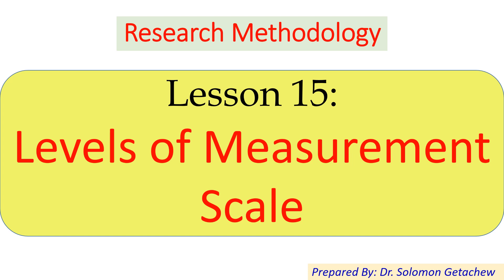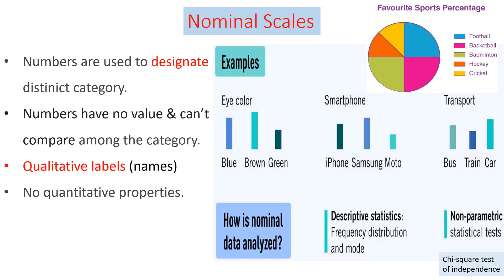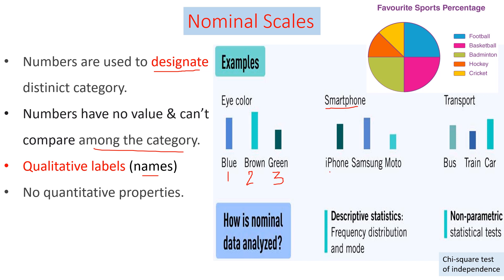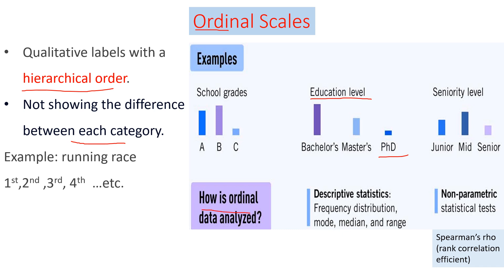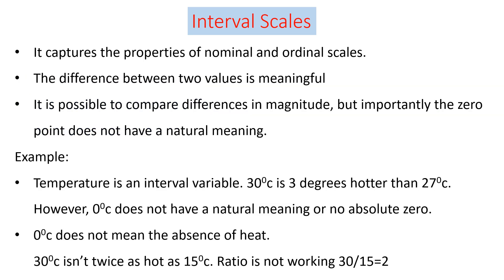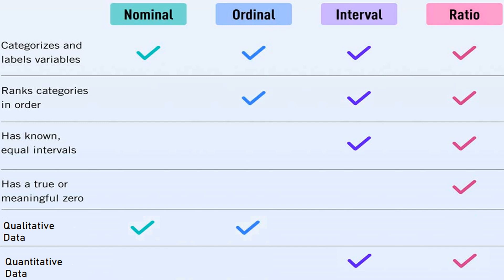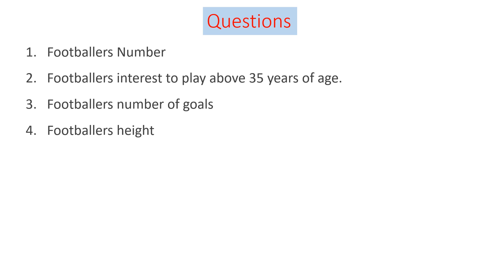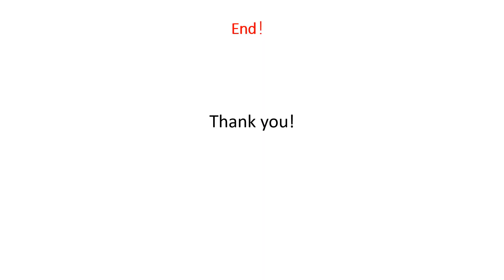Levels of Measurement Scale: Nominal | Ordinal | Interval | Ratio Scales | Examples | Questions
In this lesson, I have discussed about the types of levels of measurement scales:
1. Nominal Scale
2. Ordinal Scale
3. Interval Scale
4. Ratio Scale
With Examples and Questions